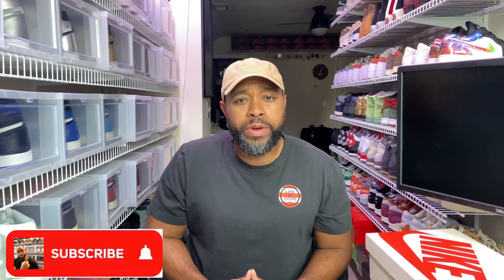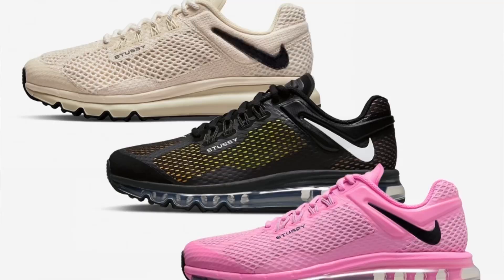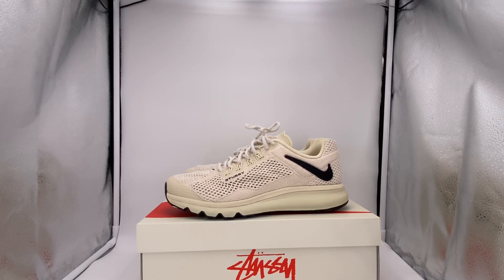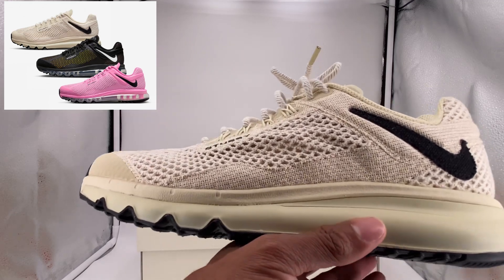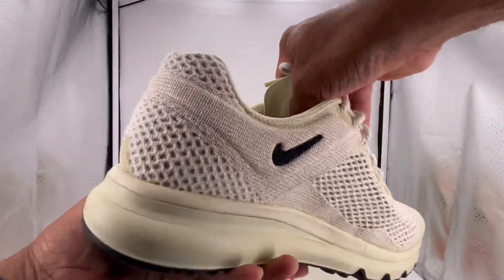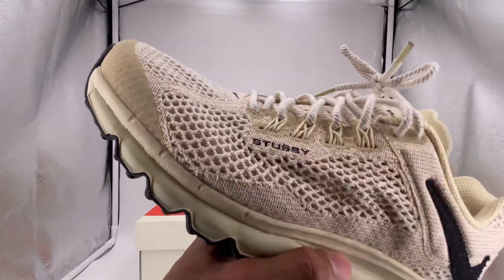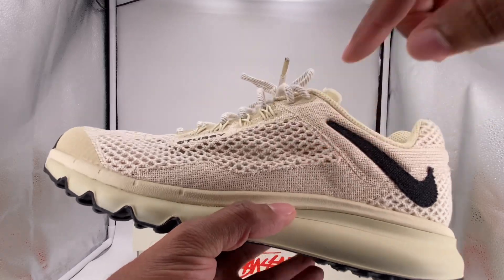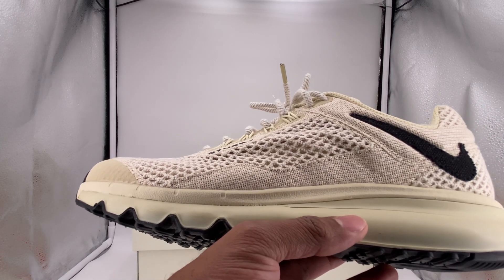NIKE Air Max 2013 x Stüssy (FOSSIL) IN-HAND REVIEW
The Stussy x Nike Air Max 2013 in the FOSSIL colorway is my clear favorite of the 3 options that released last week. But the PINK and BLACK color ways are no slouches either. Let me know your favorite colorway and your thoughts on STUSSY & NIKES most recent collab‼️

SNKRS DESCRIPTION:
Back and breezier than ever: We've partnered with Stüssy to spin a summertime take on the Air Max 2013. Open mesh detailing against hemp canvas overlays keeps you looking and feeling fresh, while iconic Stüssy branding adds more splash than a dip in the pool. Lace-up, there's another hot one coming your way.